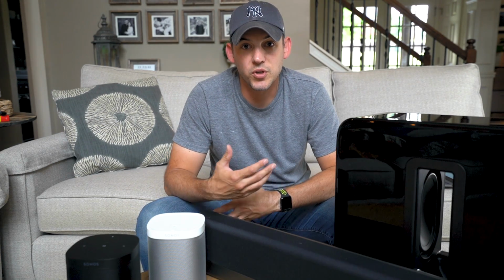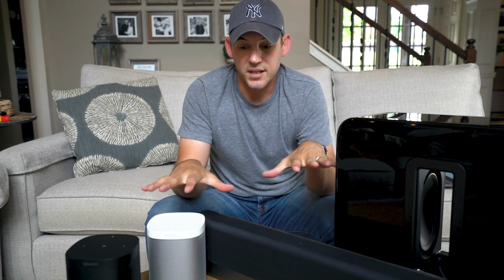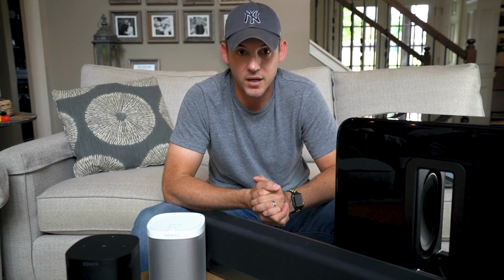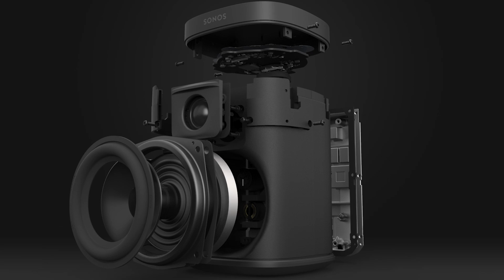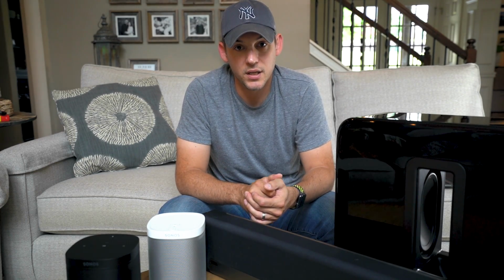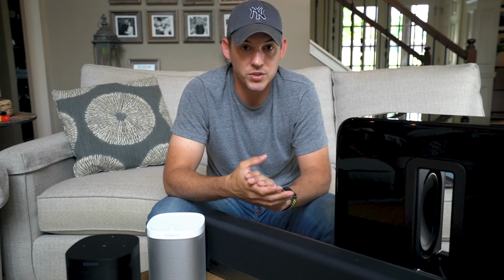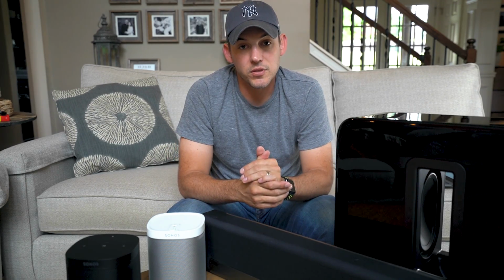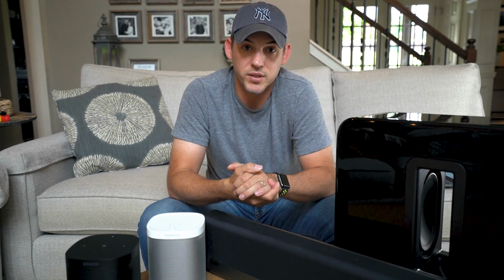Review: SONOS Playbar, Play:1, Sub, Sonos One and 5.1 Dolby - Audio over WIFI!!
Sonos Playbar
Sonos Play:1
Sonos One w/Alexa
Sonos Sub

Review of the Sonos Playbar (with 5.1 surround sound), sub, Play:1 and Sonos One.

Shot with

Sony A7iii
Sony 50mm f1.8
Sony 16-35mm